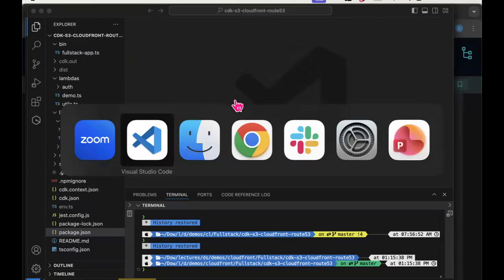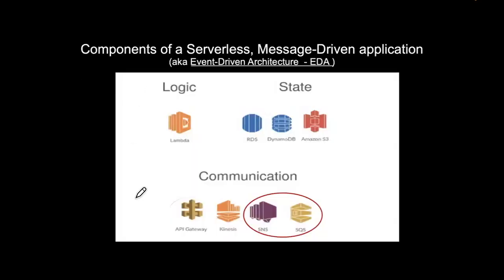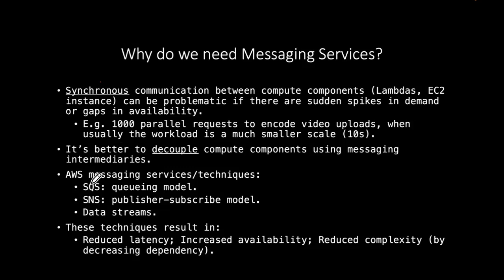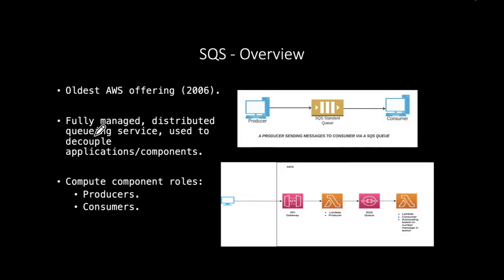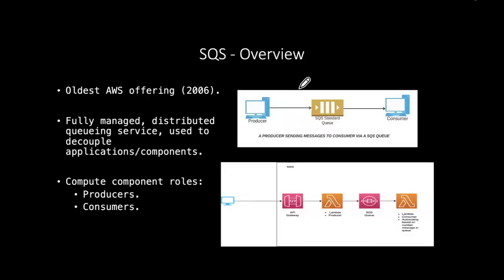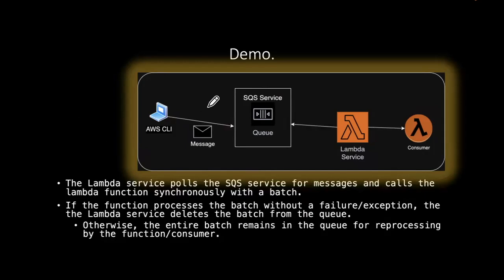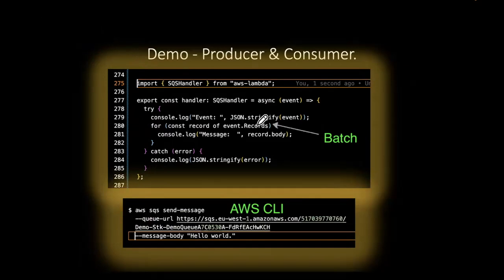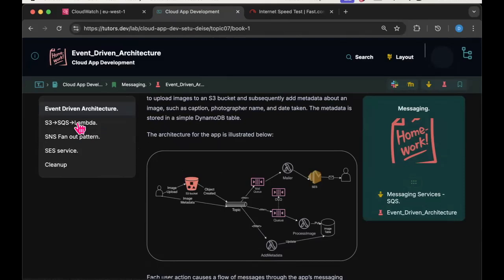Cloud App Dev Lecture 13 2026